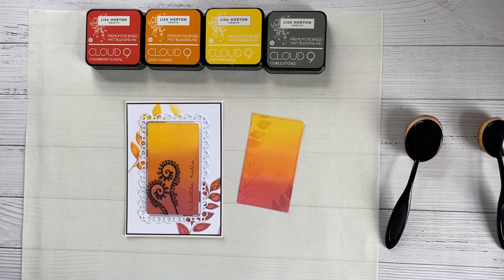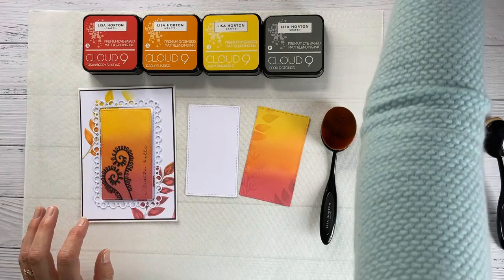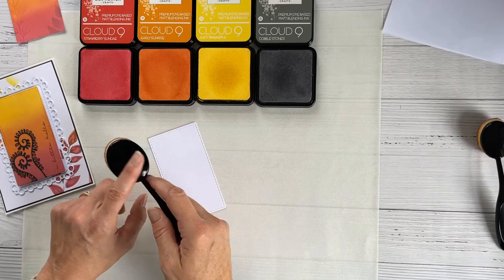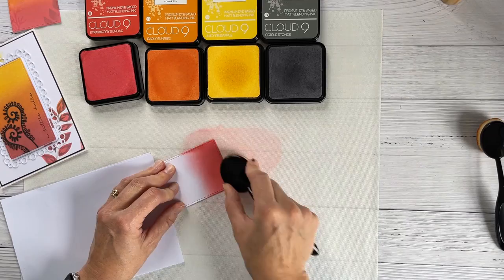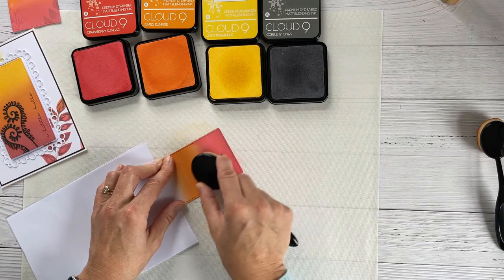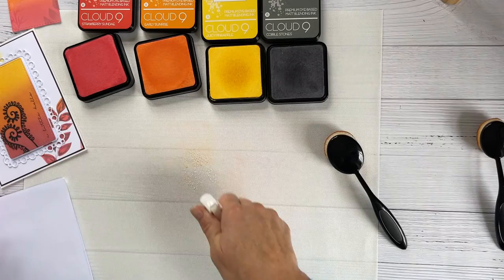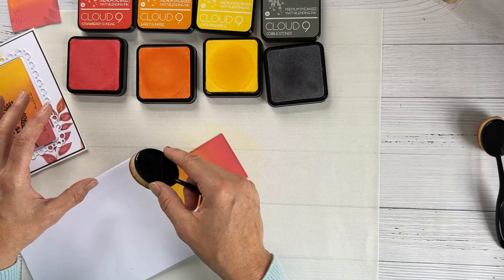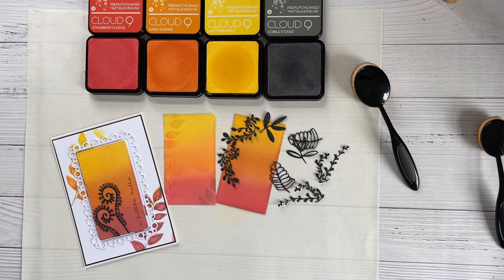CREATE A BLENDED OMBRE EFFECT WITH CLOUD 9 DYE BLENDING INKS BY LISA HORTON CRAFTS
Today Claire will share tips and techniques to create an Ombre effect using Lisa Hortons CLOUD 9 dye based blending inks.